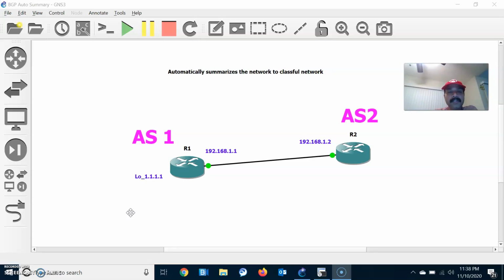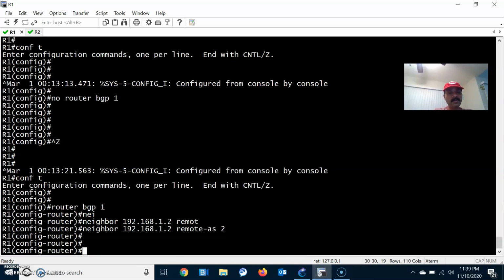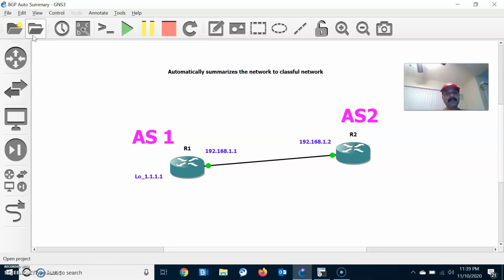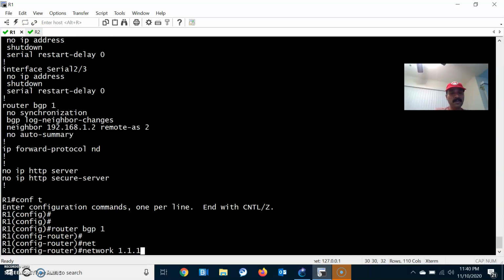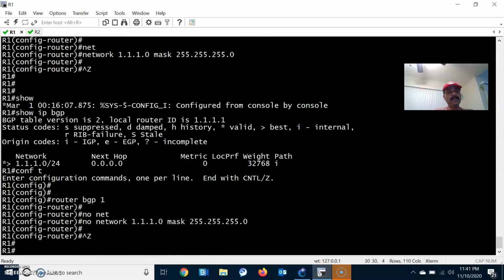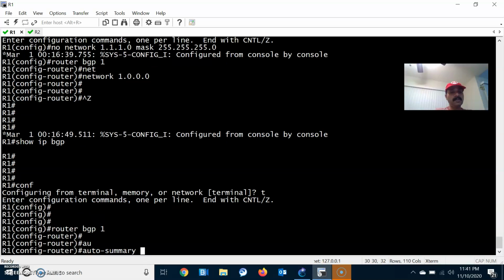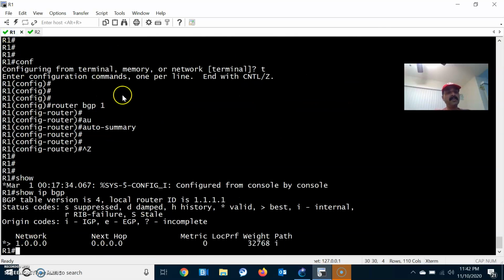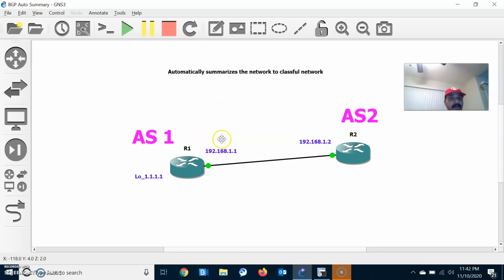BGP Auto summary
BGP Auto summary automatically summarizes network to classful boundaries